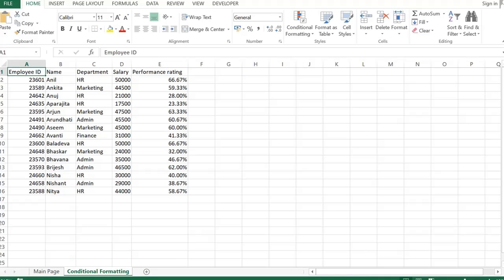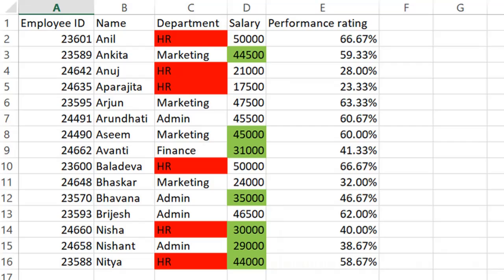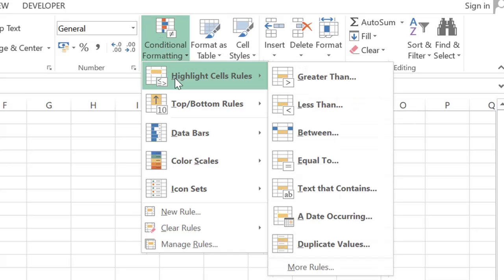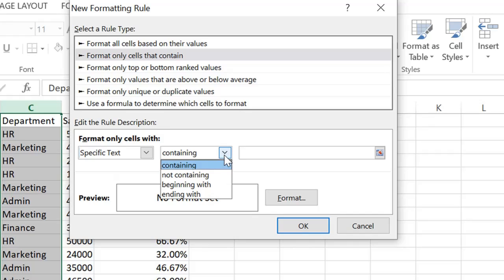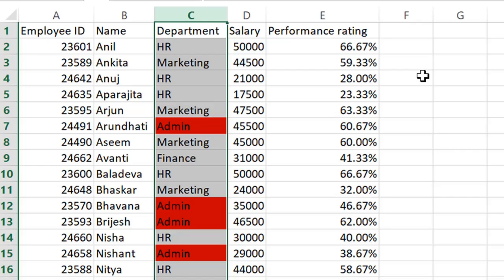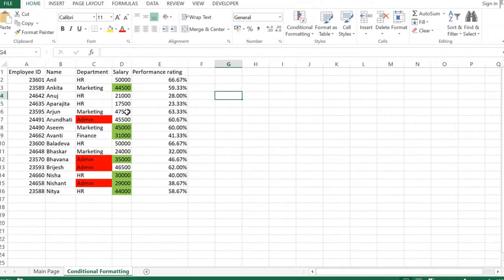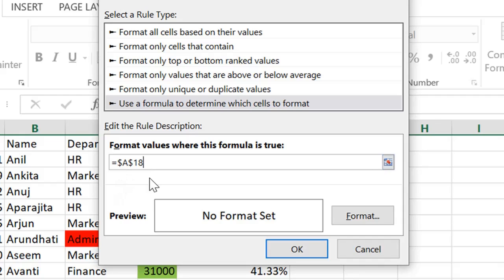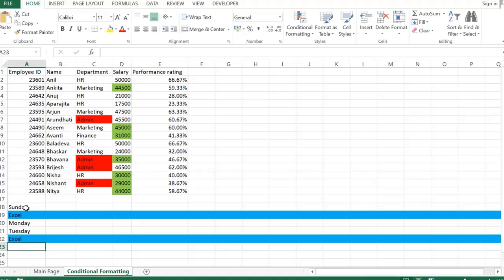Conditional Formatting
Excel Help video for Conditional Formatting